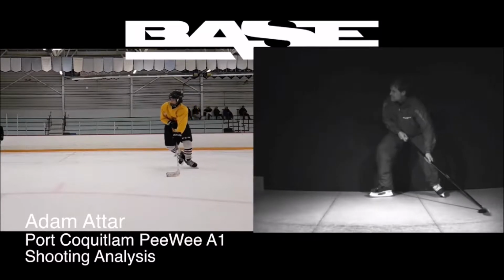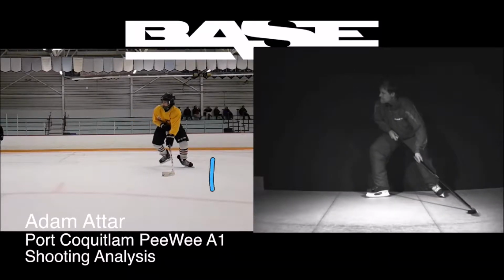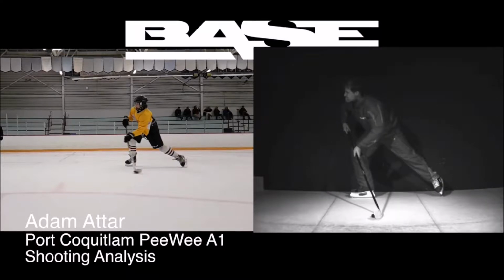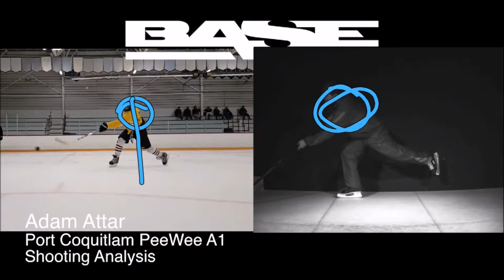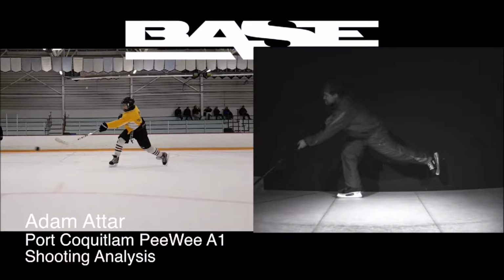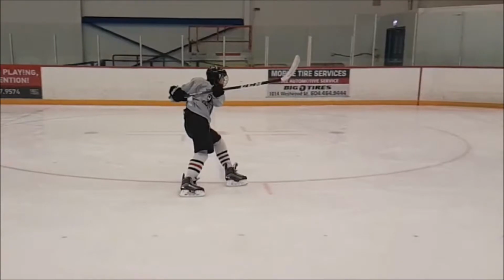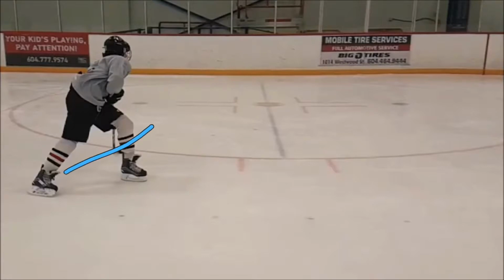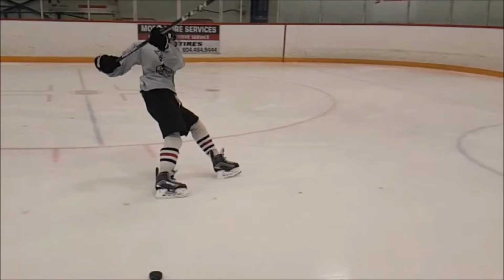Adam Taking Shots